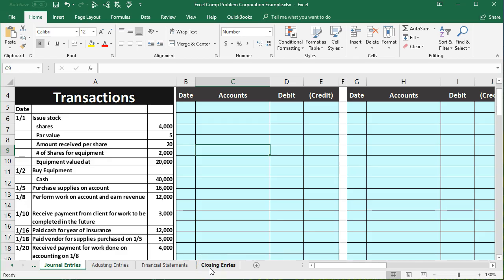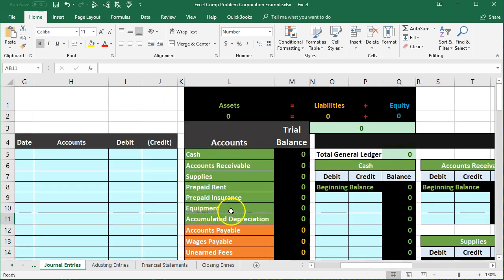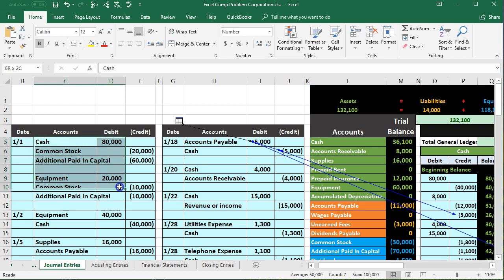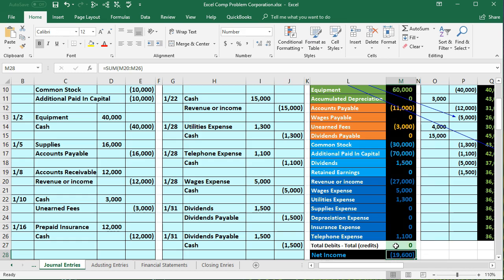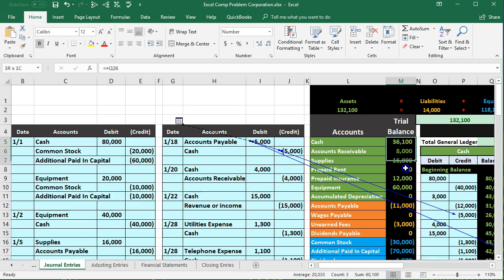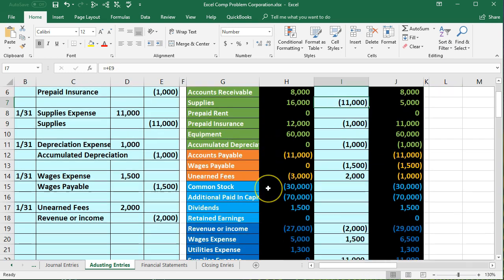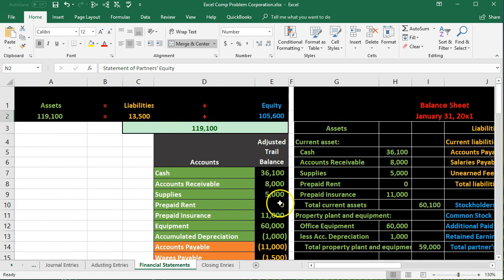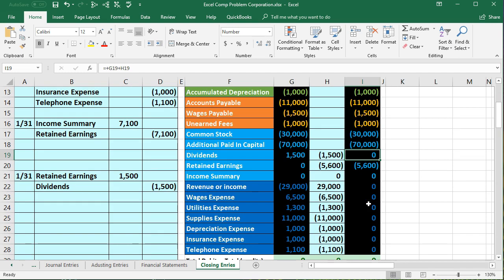Corporation Comp Prob Introduction - Accounting Transaction 10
Corporate comprehensive accounting problem will be a problem that covers the accounting cycle for the first month of operations for a corporation. This presentation will introduce the pre formatted worksheet we ill be using. If you would to work the problem in Excel along with this video we will have a course available soon that will provide the reformatted worksheets. We will enter transaction to start a new corporation, enter the accounting journal entries in the general journal, post them to the general ledger, create the trail balance from the general ledger, enter adjusting journal entries, create financial statements, and enter closing entries.